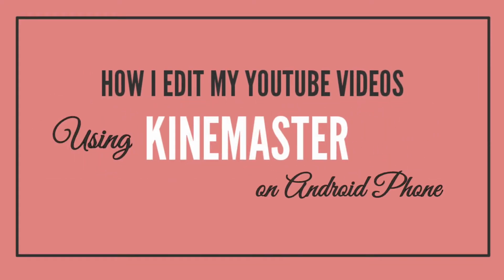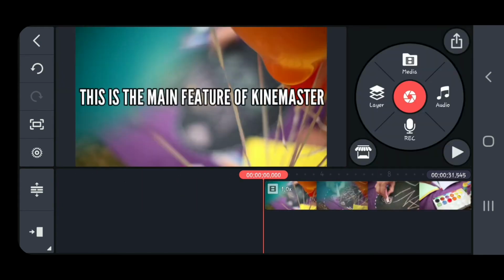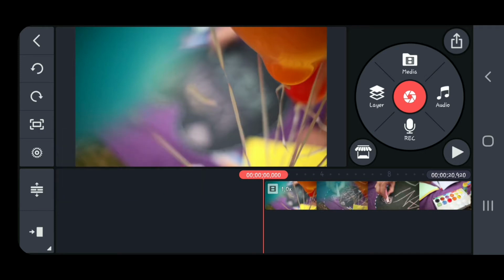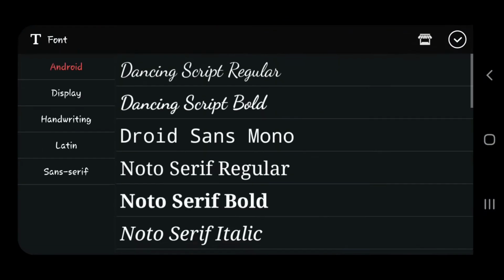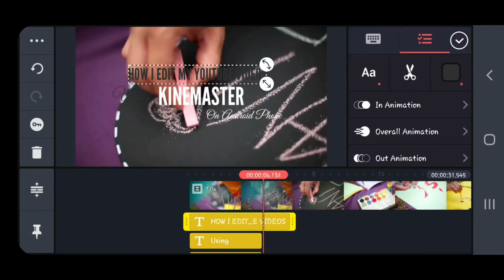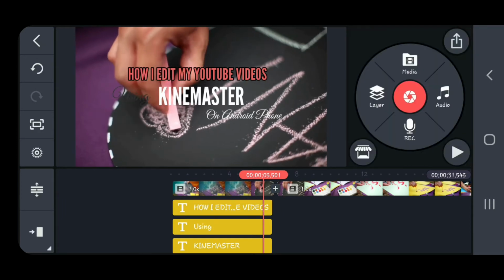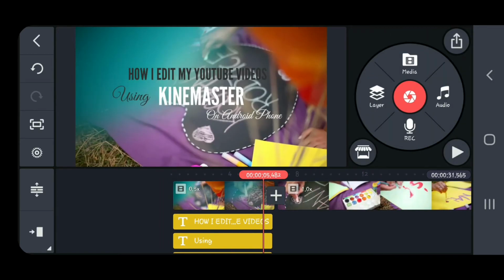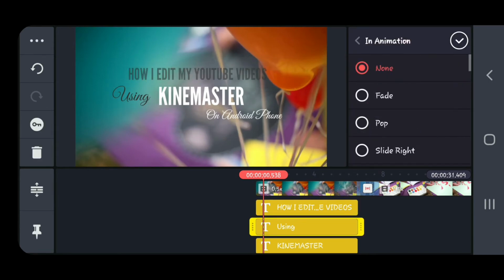How I Edit My Youtube Videos Using Kinemaster on Android Phone || Tips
Welcome to vlog #25. In this video, I will show you how the kinemaster app works. I choose this because it's easy to use for my youtube videos and my other social media accounts. Please watch until the end so you might get some ideas for your videos too or you might suggest enhancing my editing skills.. comment it down below. THANK YOU and WATCH NOW!

Was this video helpful? Any questions and suggestions,

Thanks, with love
Melarts Channel